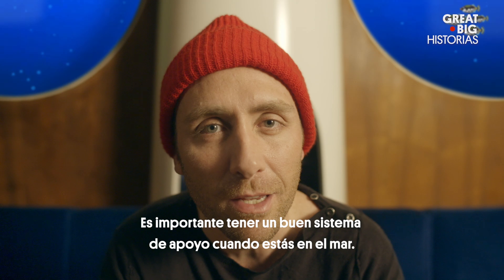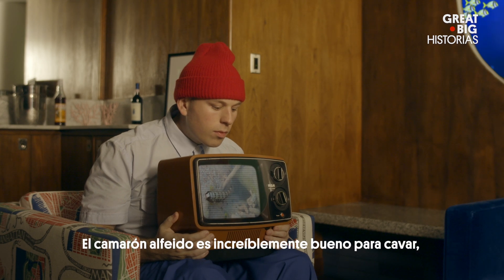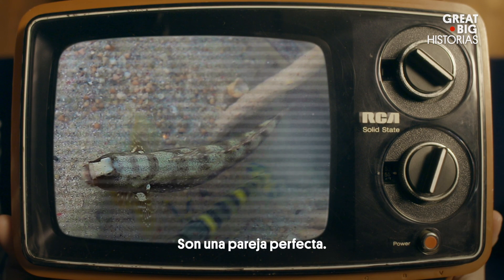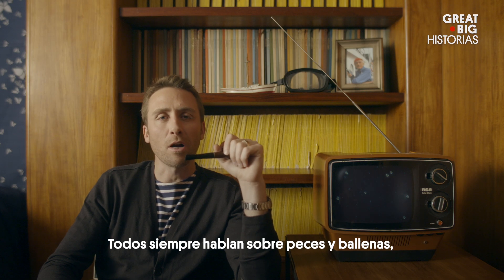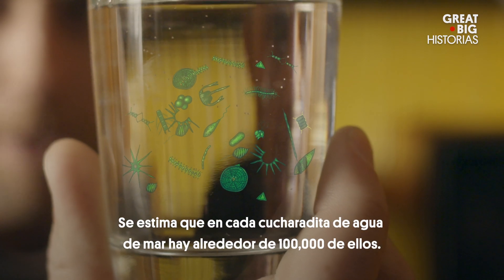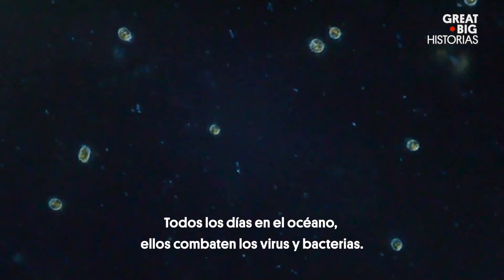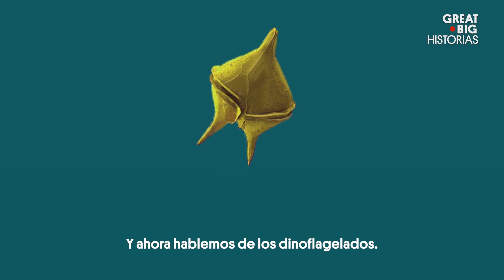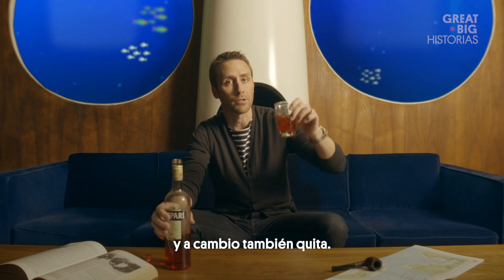La amistad entre un camarón y un pez bajo el océano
Phillipe Cousteau, nieto del legendario explorador marino Jacques Cousteau, nos presenta a lo largo de ocho capítulos, las historias de los animales más especiales y extraños del océano. A continuación, podrás disfrutar el 7 y 8. Conocerás a la pareja de amigos más inesperada del océano, un camarón alfeido y un pez goby que se ayudan mutuamente a través de sus fortalezas y debilidades, mientras que el goby observa y alerta al camarón, éste cava en la arena para hacer una guarida y utiliza sus pinzas para cazar. Finalmente, te explicaremos cómo el fitoplancton es el principal generador de oxígeno de la atmósfera, pero cuando se concentra en grandes cantidades puede generar mareas color rojo que matan todo a su paso, o darle un brillo especial y encantador al oleaje por las noches.

Esta historia forma parte de la serie Nuestro Planeta. Desde mamíferos, insectos, aves, y reptiles, hasta plantas, maravillas naturales y obras arquitectónicas, los humanos compartimos este planeta con todo tipo de criaturas e invenciones de otros humanos. Ven a viajar con nosotros a lo largo y ancho de nuestra Tierra y conoce algunos de sus habitantes y espacios más salvajes y recónditos.

¿Tienes alguna idea para una gran historia? Mándanos un correo a: hola [arroba] greatbigstory [punto] com